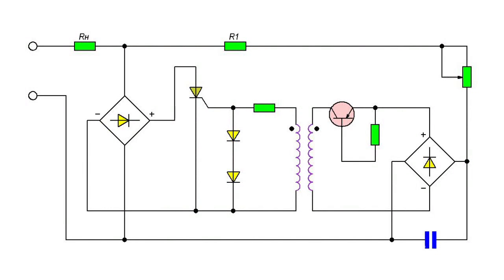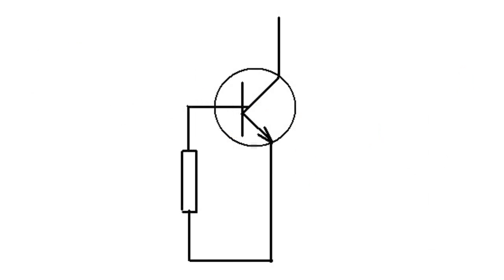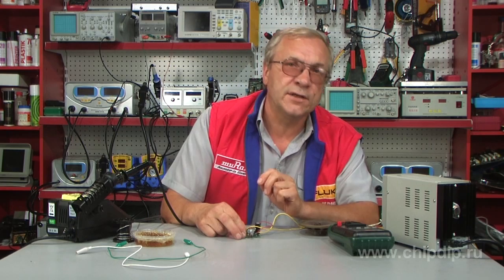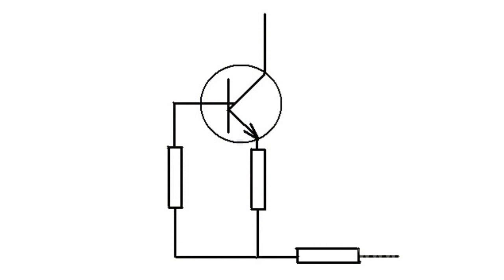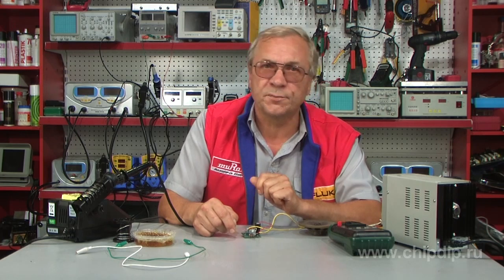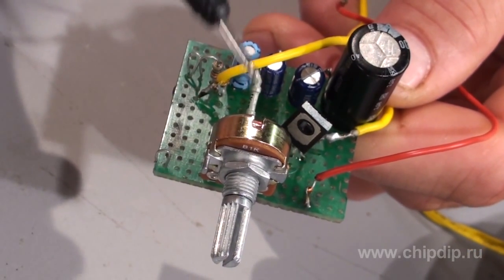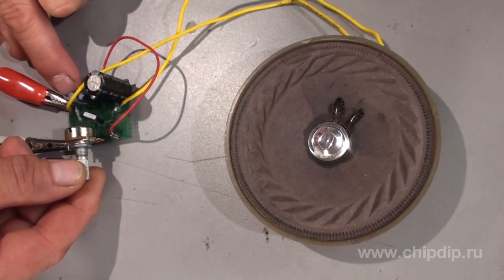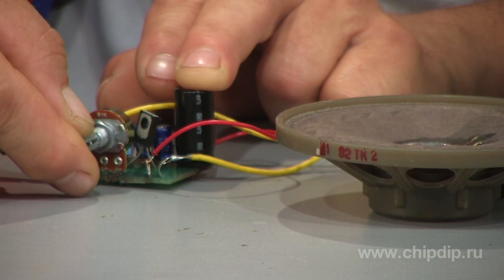Transistor in Avalanche Mode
Transistor in Avalanche ModeAvalanche transistor is interesting because, unlike conventional transistors, it is designed to operate in the avalanche breakdown mode. It is based on collision ionization effect of the p-n - junctions. At the beginning of the avalanche mode the collision ionization becomes avalanche-like and this leads to a breakdown and a sharp increase of the current through the junction. If to connect a resistor between the base and emitter of the transistor and the impedance of this resistor is less than the resistance of the emitter junction, after increasing the voltage on the collector reverse collector, the current will flow mainly through the resistor. After some specified level of voltage is reached, the collector junction breaks down. But avalanche-like increase of the current increases the voltage drop on the resistor in the base of the transistor. As a result, emitter junction starts to open, and main part of collector current goes into the emitter circuit. This in turn causes its resistance to decrease. Limiting the current by allowable level, you can avoid heat breakdown and retain the further operability of the transistor. In general, the avalanche mode gives transistor new properties.Avalanche transistors are generally used in pulse generators.The operation principle of a generator based on the avalanche transistor is the following.Coupled in series the avalanche transistor and the load are connected in parallel to the capacitor which is charged through a resistor... Transistor is connected in inverse way. When the capacitor voltage reaches the voltage of avalanche breakdown, it is discharged through the rapidly opened transistor to the load, which might be, for example, a speaker capacitor voltage drops to zero and the emitter junction of the transistor is closed ...The frequency of pulses is controlled by the switch, used to connect the capacitors with different nominal value; the potentiometer (variable resistor) adjusts the frequency smoothly...This generator can also be used not for its usual purpose, but also as a metronome, with a range of pulse frequency from 0.5 to 100 Hz ...